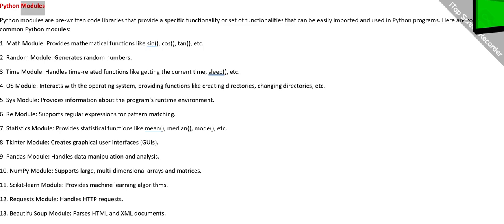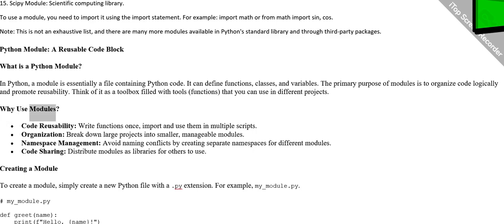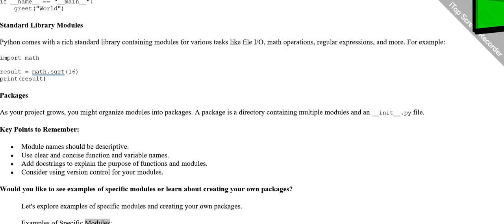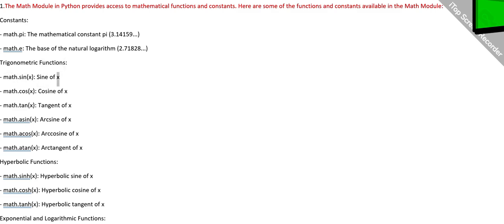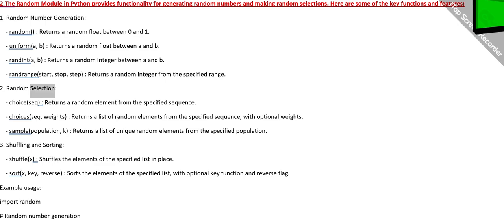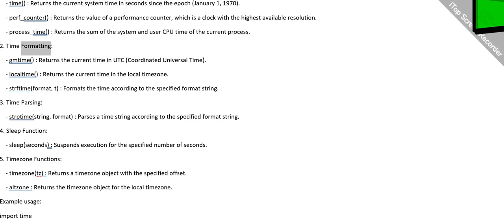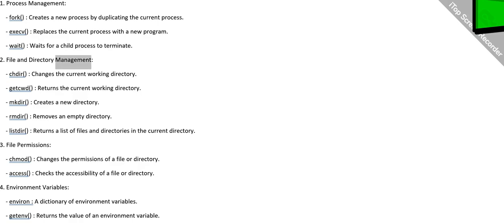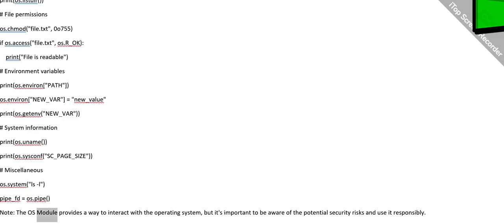Python Modules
A Python module is essentially a file containing Python code (e.g., functions, variables, classes) that can be imported and used in other Python programs. Modules help organize and reuse code efficiently.